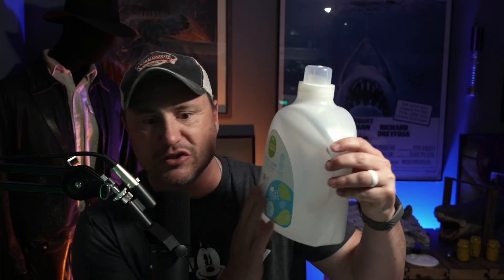Ecos Laundry Detergent Squares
Rent My old school horror film BUTCHERED for $.99

- Sony Alpha a6400 Mirrorless Camera
- Sony E-Mount 20mm F2.8 Prime Lens
- Shure SM7B Cardioid Dynamic Microphone
- Shure MVi Digital Audio Interface
- RODE PSA 1 Swivel Mount Studio Microphone Boom Arm
- AmazonBasics XLR Cable 6’
- VILTROX L132T Dimmable Flat Panel On-Camera Light
- TP-LINK Smart Light Bulb (KL120)
- Blackmagic Design DaVinci Resolve Studio
- FEELWORLD T7 Field Monitor
- Canon EOS Rebel SL2 DSLR
- Canon EF-S 24mm f/2.8 STM Lens
- TAKSTAR SGC-598 Interview Microphone